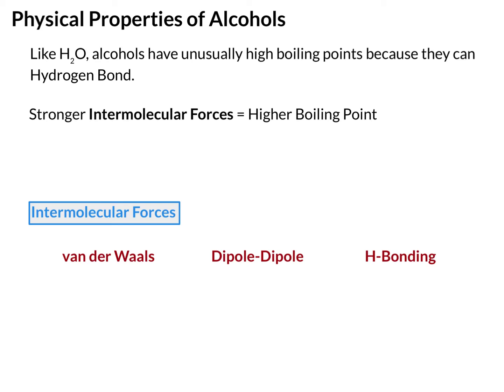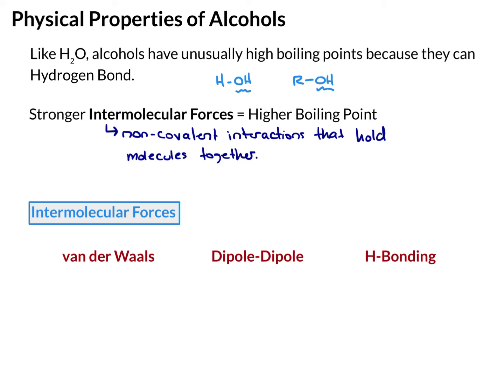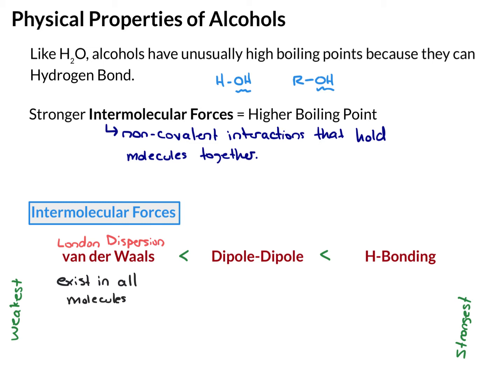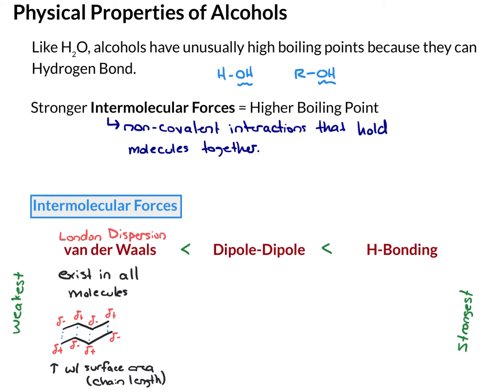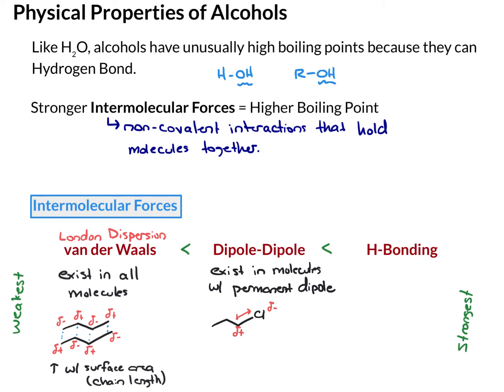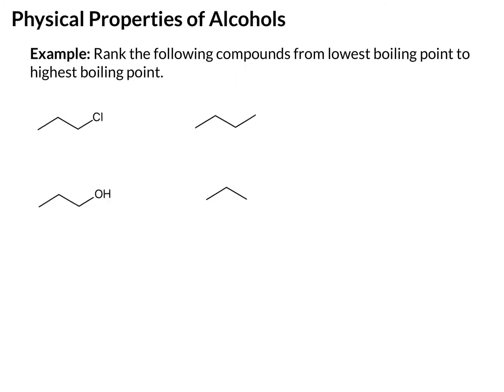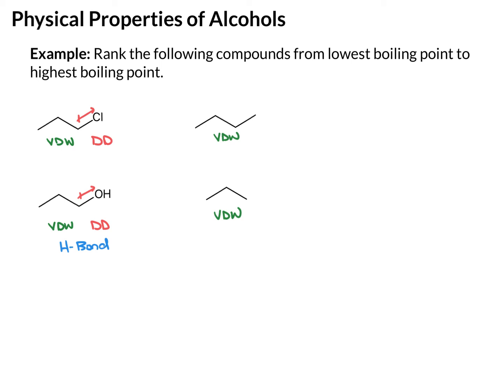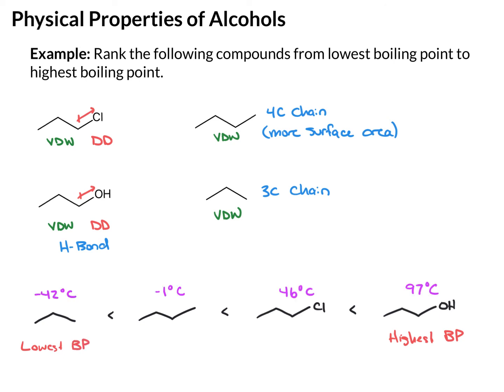Physical Properties of Alcohols